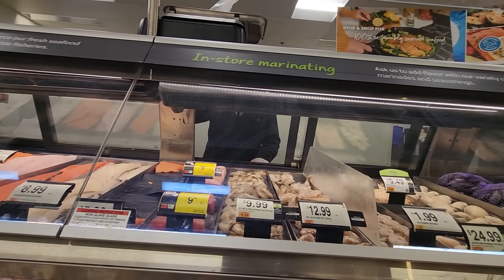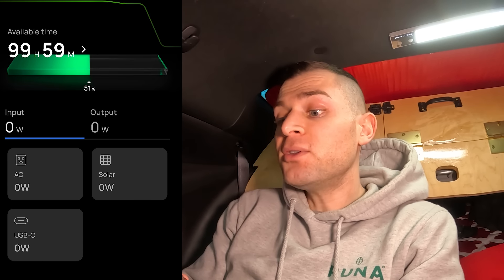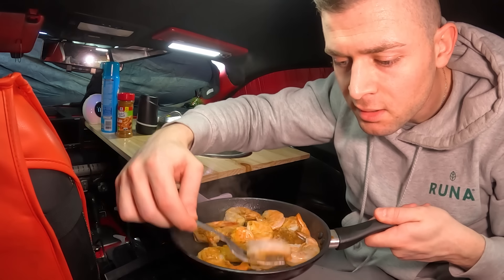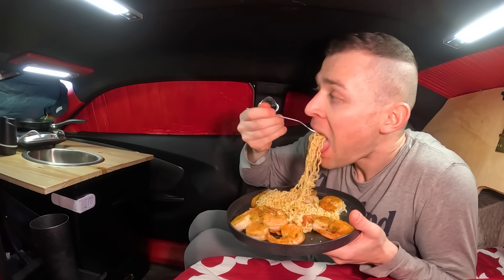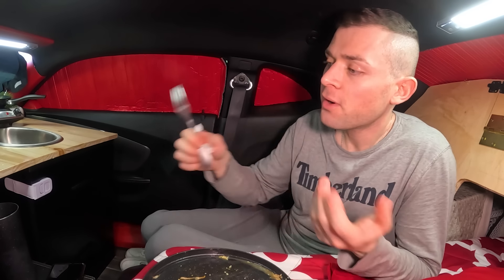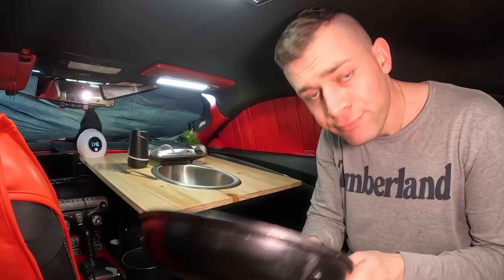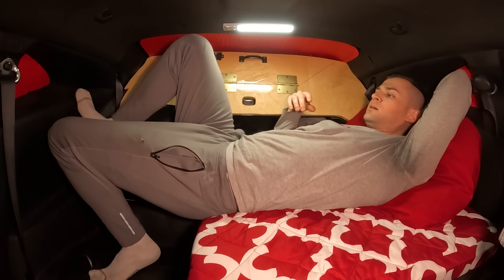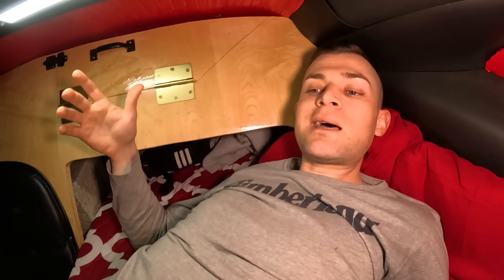How I Live In My Car Without ANYONE Knowing | Self-Converted Camaro Camper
My name is Arslan and I live in cars. Check out how I live in this self-converted 2010 camaro, that is basically a house on wheels!

Below are links for some of the items I used in my build, If you're interested: These are my affiliate links, if you use them it supports me with a small percentage.

Rechargable Water Pump
RV 10" x 13" Stainless Steel Oval Sink
LED Rope Light
Car Trash Can 2.5 Gallon
Filter Coffee Maker
3 Pack Fake Plants in Pots